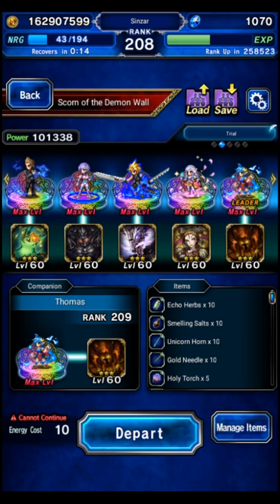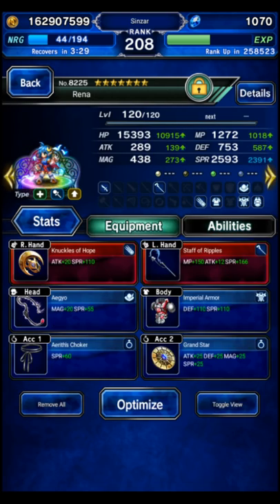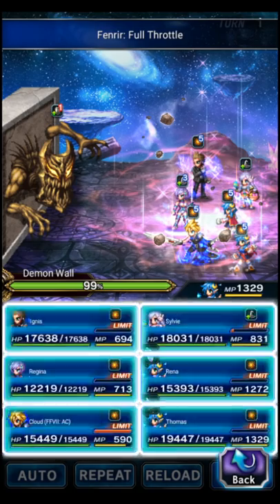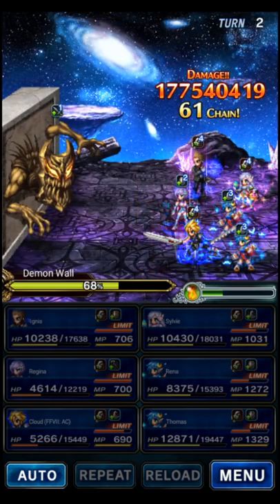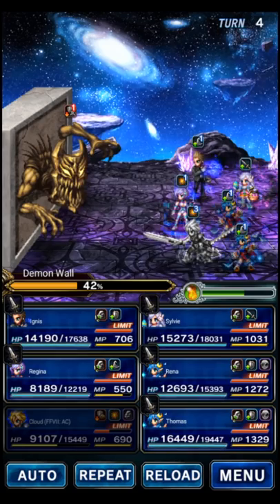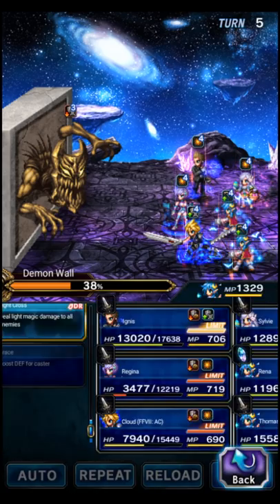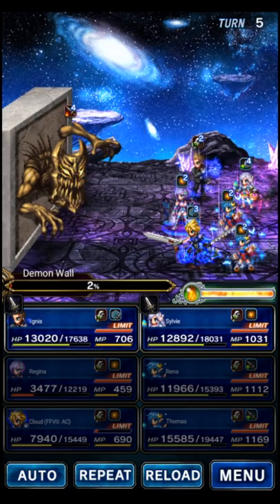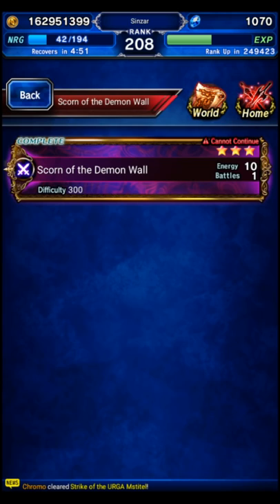Rena supports a finisher team against Wall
Let's try another fight with Rena! This time we use her to chain to let some finishers cap!